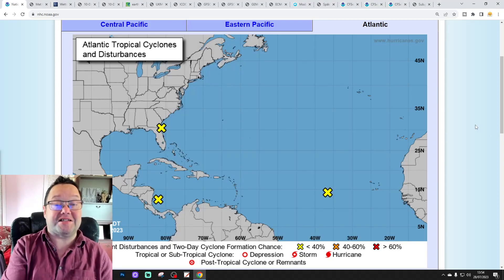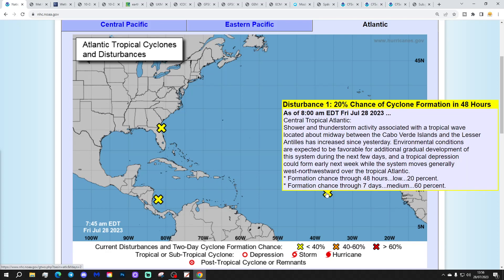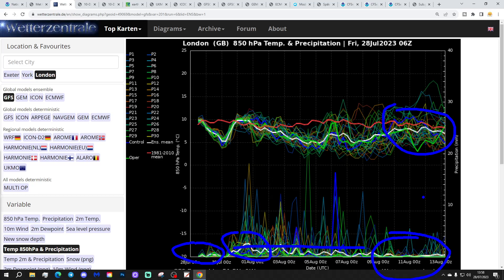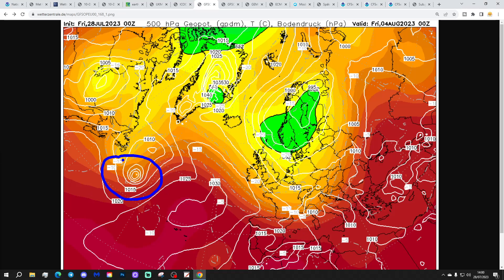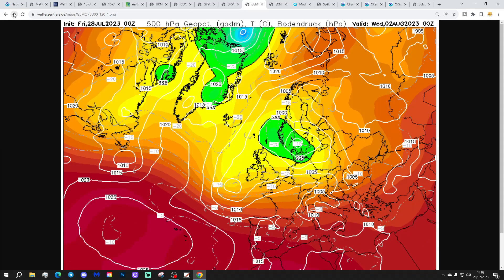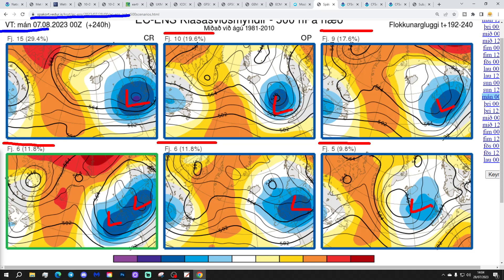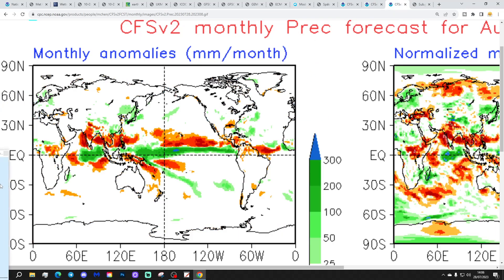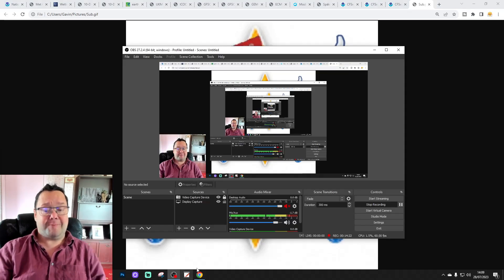Ten Day Forecast: Unsettled Weather Holds Sway...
Hello everyone and thanks for tuning in to today's ten day forecast video. We're going to look at the weather for the next ten to fourteen days. Day ten will take us to the seventh of August - and we'll be able to extend out beyond that with the extended and ECM ensembles (they run to around a couple of weeks)

Low pressure remains in control of the weather this week so further showers and longer spells of rain can be expected with temperatures remaining on the cool side. Looking ahead to the weekend and next week more areas of low pressure will bring further spells of rain and and showers with unsettled conditions probably lasting through the first week of August and with winds turning into the north, temperatures could become notably cool... All in all unsettled weather continues to hold sway for now...

Chapters:
00:00 Intro
01:07 NHC
02:36 Current CET
02:56 GFS Ensembles
04:25 Temp/Precip Anomalies
04:39 Latest Windflow Map
05:00 Chart Data
09:20 EC Precipitation Forecast
09:57 EC Ensemble Clusters
11:50 CFS Monthly
12:57 Outro

💡  Video Credits: 💡

💡  GWV Links: 💡